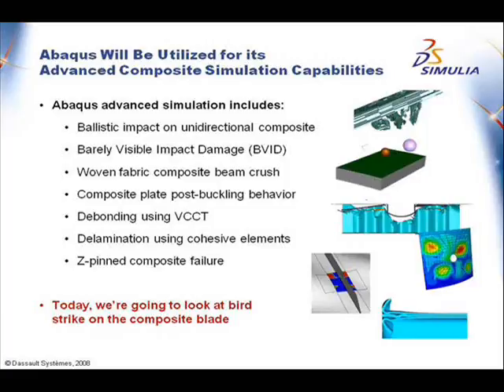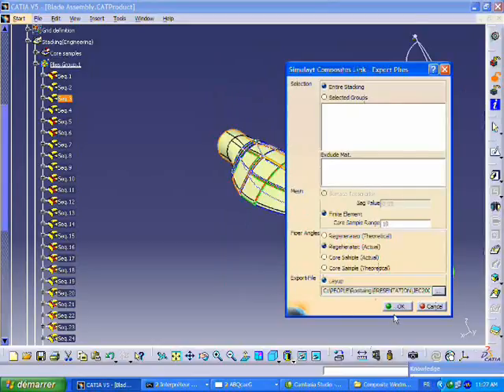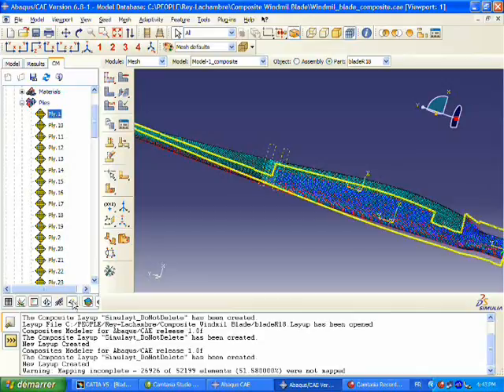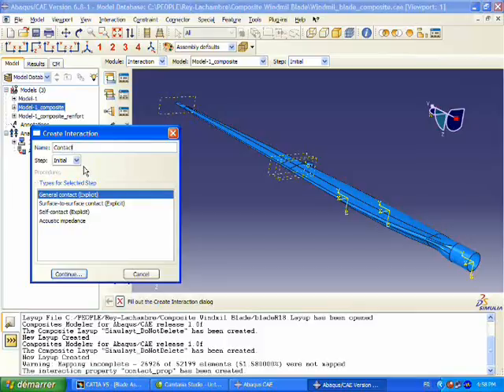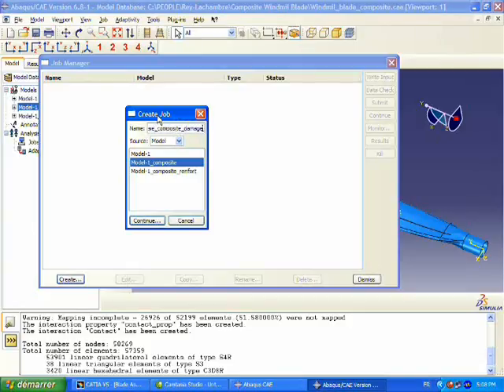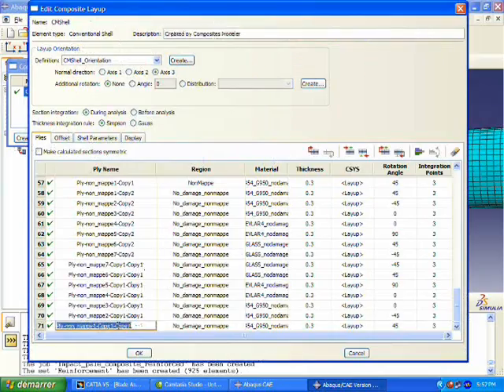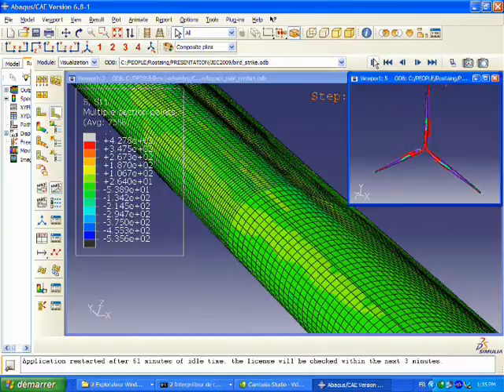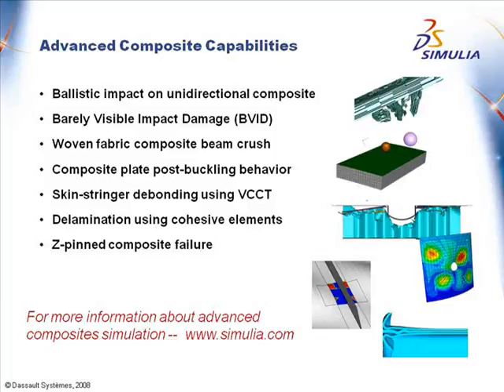SIMULIA A4E Demo Video Aero Composite Blade